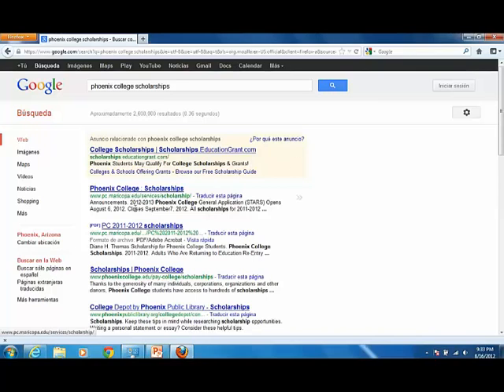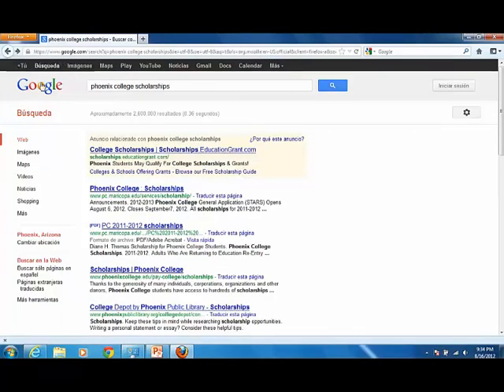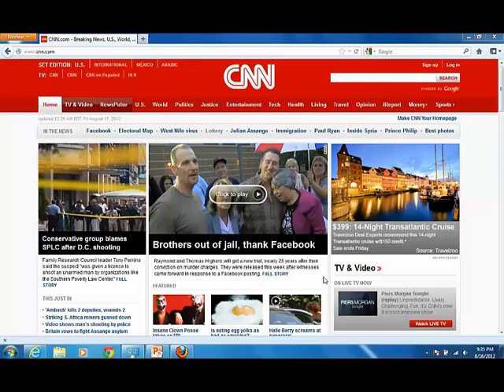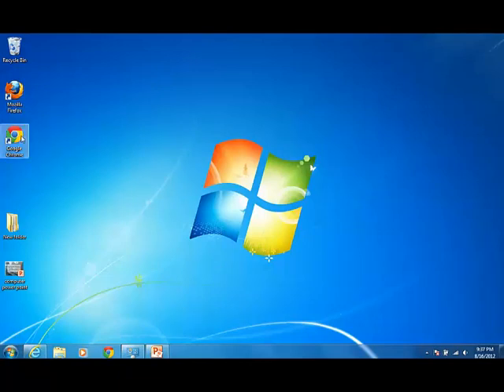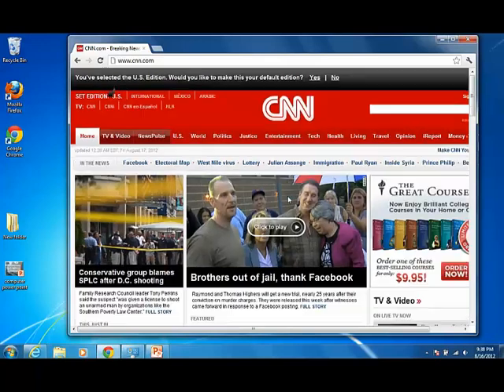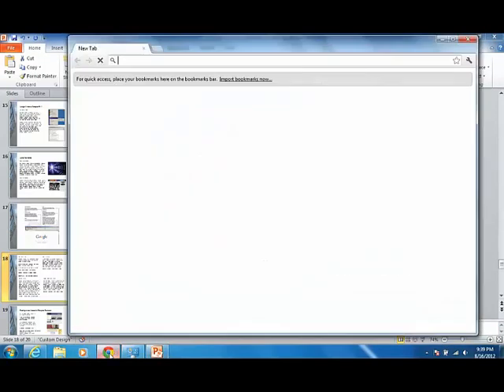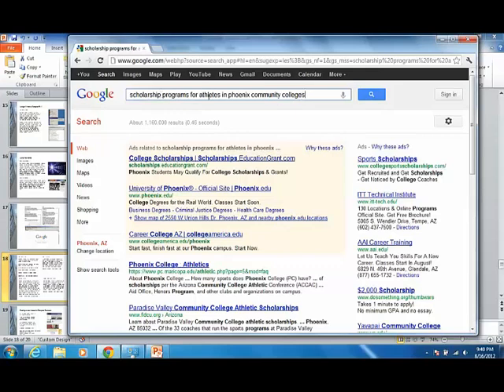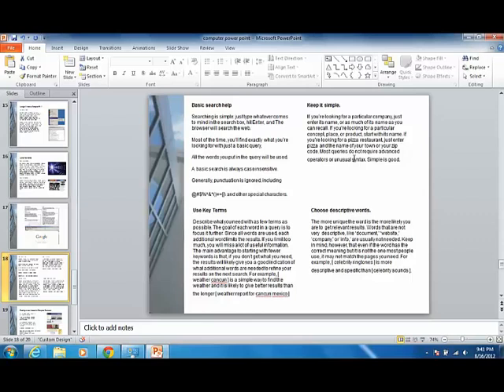Basic Computer Literacy Course Level 1 Pt:3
This video is intended to give a basic overview, on using a windows computer.